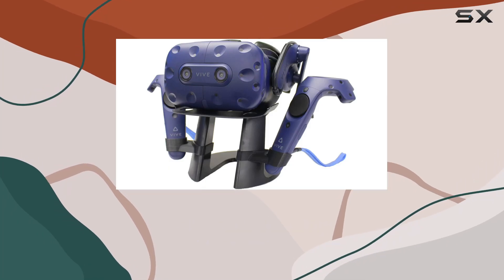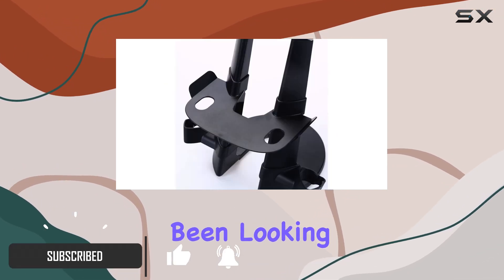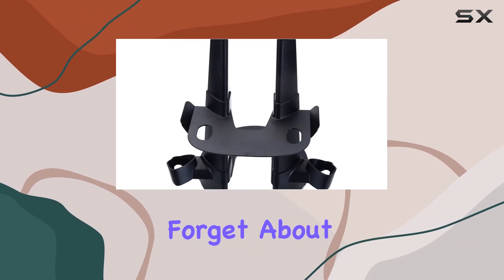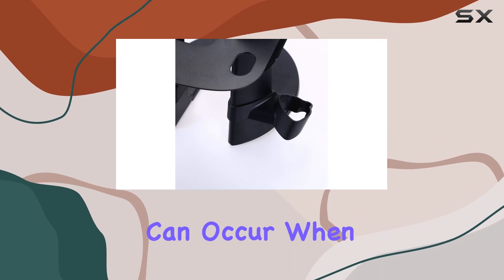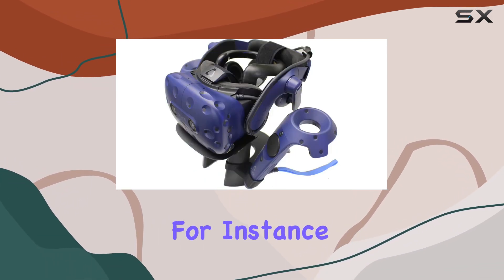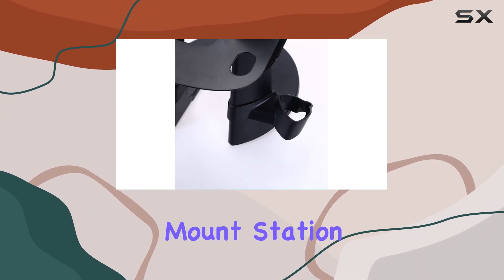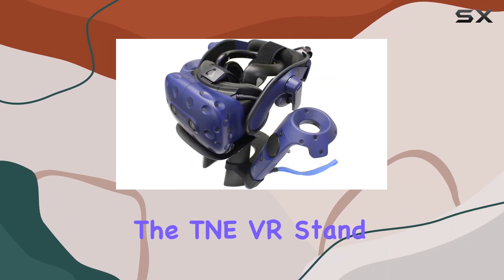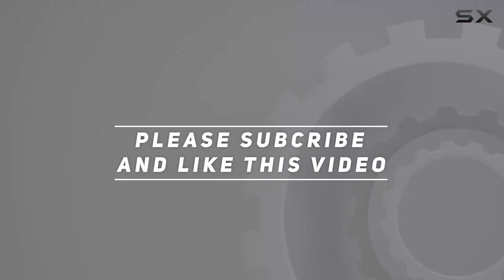TNE VR Stand Headset Display Mount Station: Organize Your VR Setup Like a Pro!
0:00 Intro
0:06 Review

Things that we mentioned in this video:
TNE VR Stand Headset : B07YYTMQ5Z